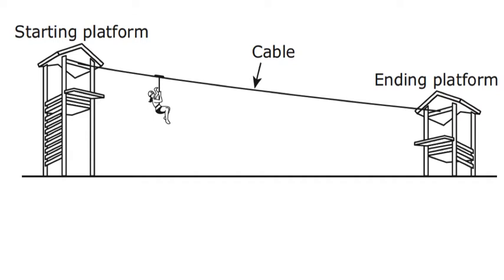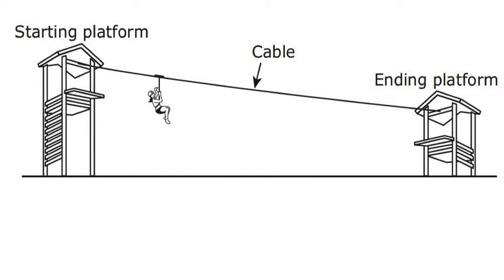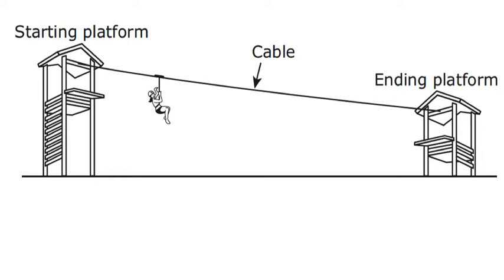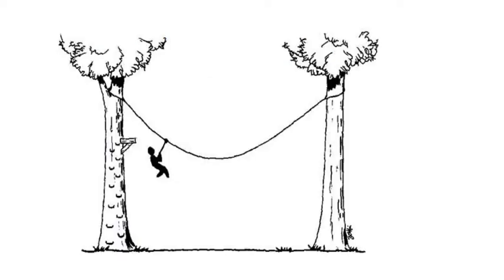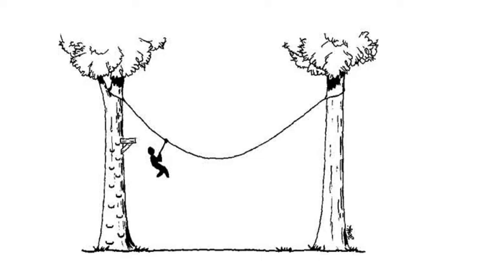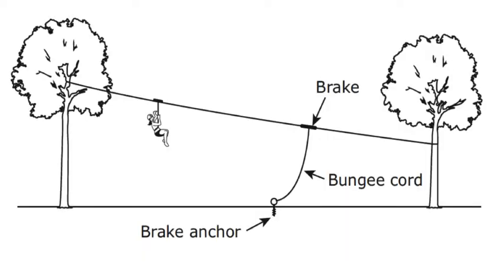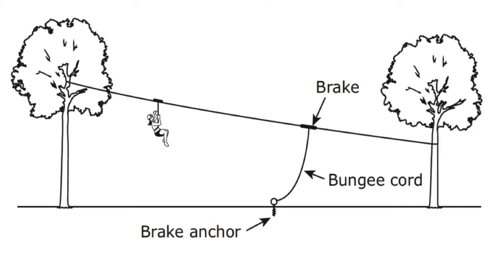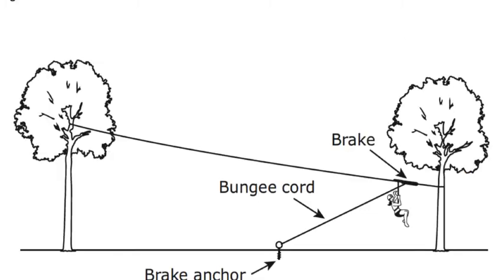MEA Zip Line Activity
Drew McNeely from SPHS